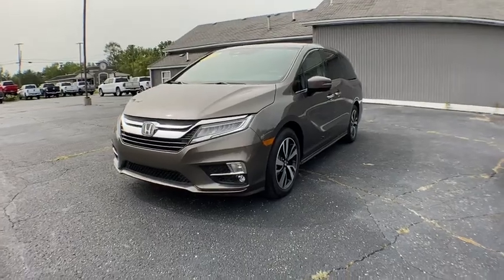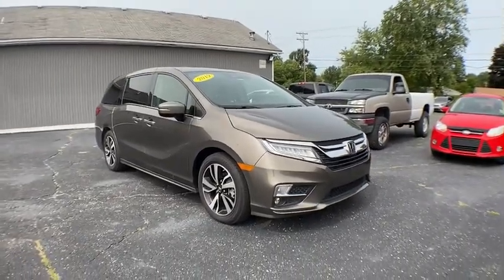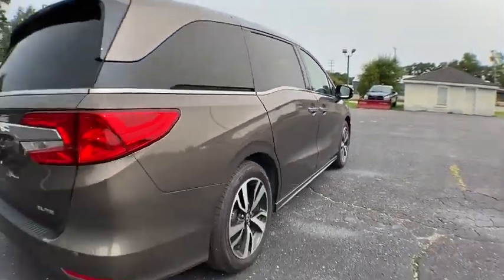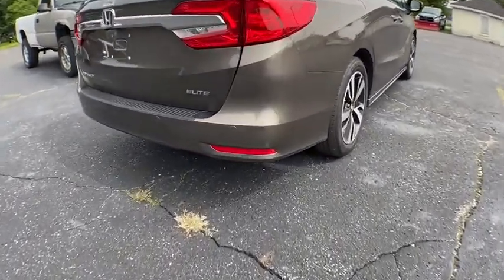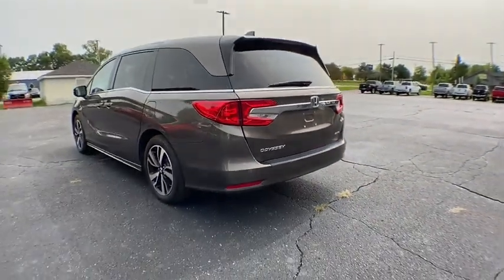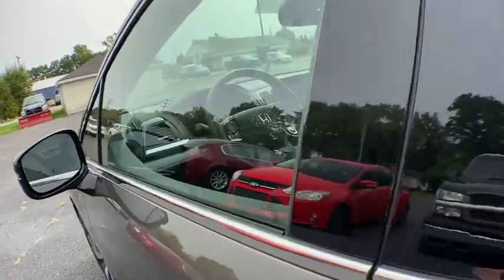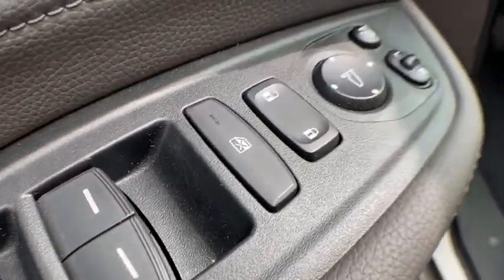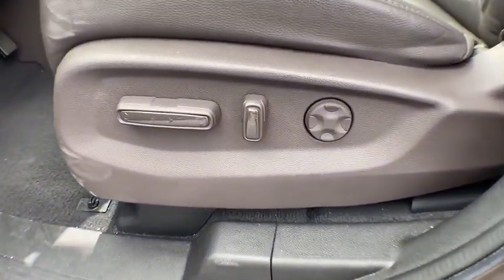2019 Honda Odyssey Brighton, Novi, Howell, Wixom, Pickney, MI A16488A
Lunar Silver Metallic Used 2019 Honda Odyssey available in Brighton, Michigan at Brighton Chrysler. Servicing the Novi, Howell, Wixom, Pickney, MI area.

Brighton Chrysler
9827 E Grand River Ave

Located At Champion Chrysler Jeep Dodge RAM In Brighton, MI And Available At All 7 Champion Auto Group Locations! To Keep You Safe, We Deliver! FROM OUR SALES FLOOR TO YOUR DOOR! ITS THAT EASY. CARFAX One-Owner. Priced below KBB Fair Purchase Price!2019 Honda Odyssey Elite Lunar Silver Metallic FWD 3.5L V6 SOHC i-VTEC 24V 10-Speed Automatic19/28 City/Highway MPGChampion Chrysler Jeep Dodge Ram of Brighton has competitive financing rates and terms for all types of credit. Every pre-owned vehicle comes with an autobiography which includes a vehicle history report as well what we did in service to get your vehicle ready for you! We pride ourselves on value pricing our vehicles and exceeding customer expectations! The next step? Give us a call to confirm availability and schedule a hassle free test drive! While every reasonable effort is made to ensure the accuracy of this information, we are not responsible for any errors or omissions contained on these pages.Awards:* JD Power Automotive Performance, Execution and Layout (APEAL) Study * ALG Residual Value Awards, Residual Value Awards